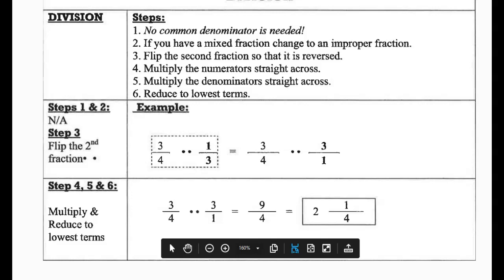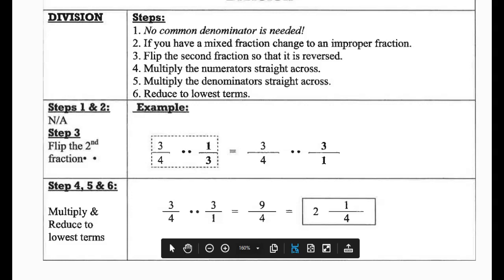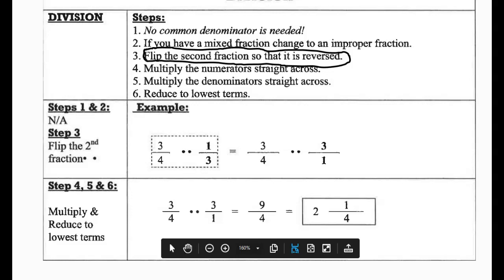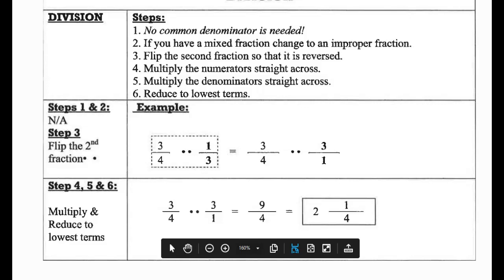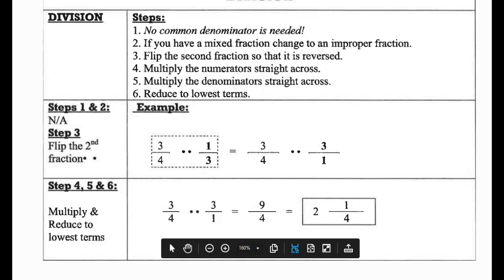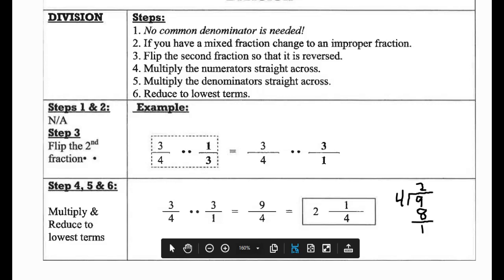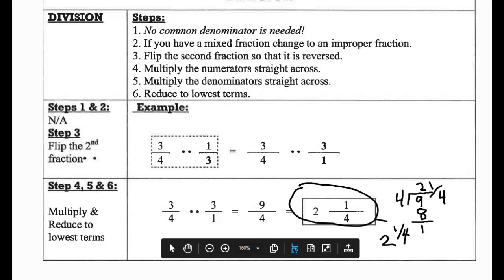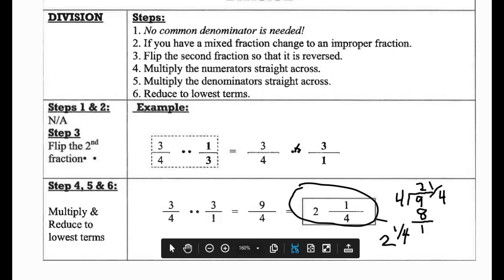Math Prep for Dosage Calculation: Division of Fractions Quick Review of Rules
Division of Fractions Quick Review

This series takes you through the process of building the foundations needed to perform accurate and timely dosage calculations!
You can download the Dosage Calculations Math Packet by clicking on this link: